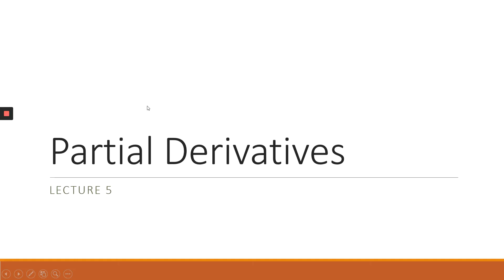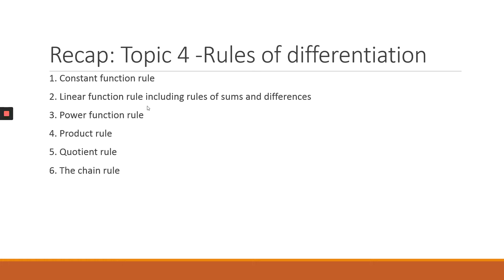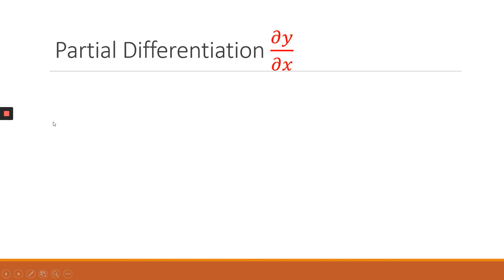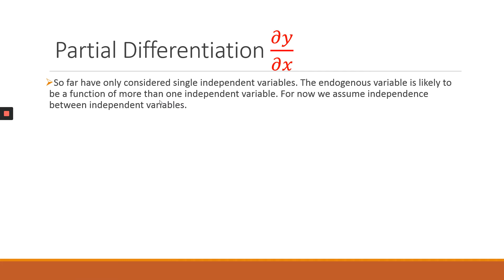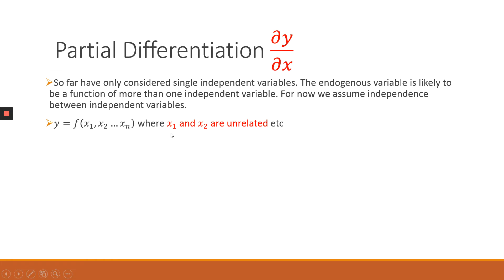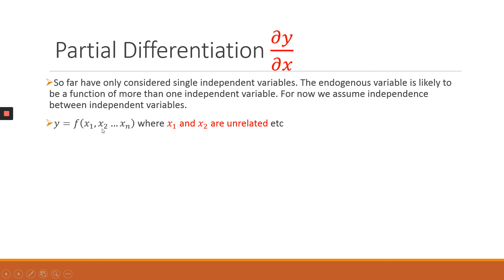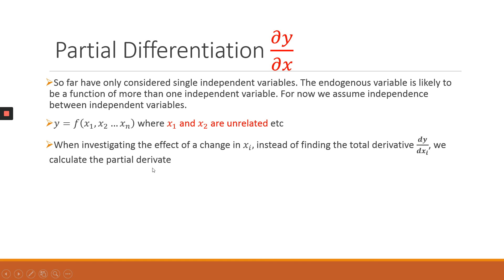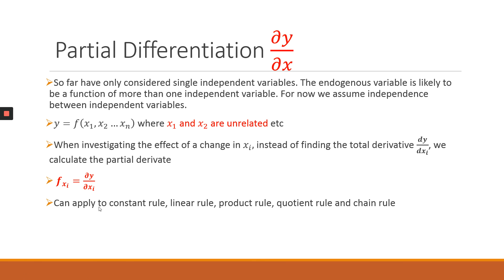Introduction to Partial Differentiation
Reference book:
Chiang A.C. and Wainwright K, Fundamental Methods of Mathematical Economics, Fourth Edition, McGraw Hill (International edition) 2005.